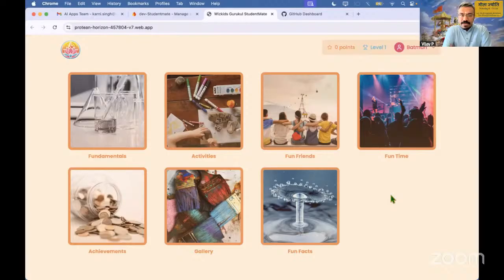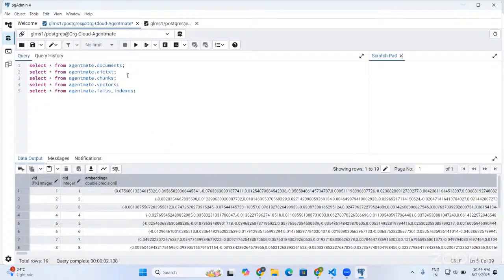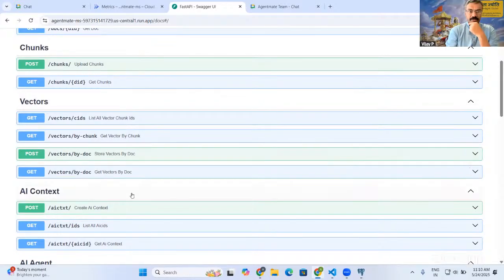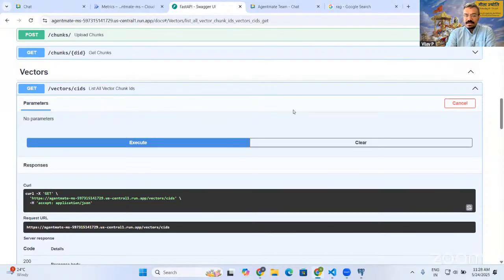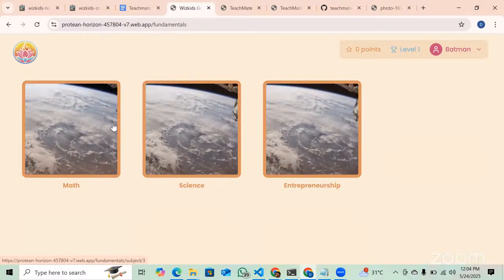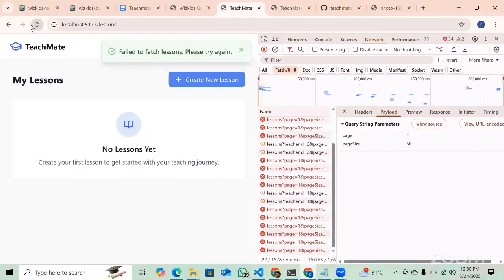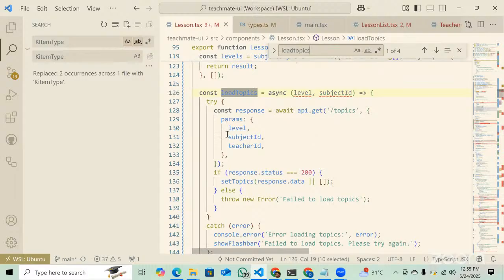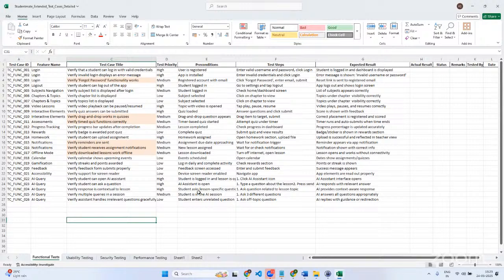Sat Tech meeting 24th May